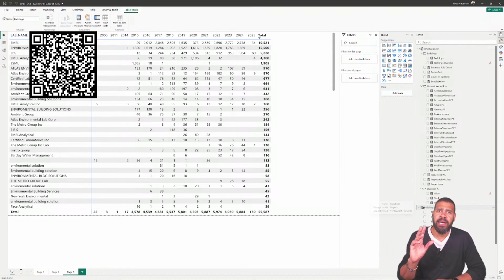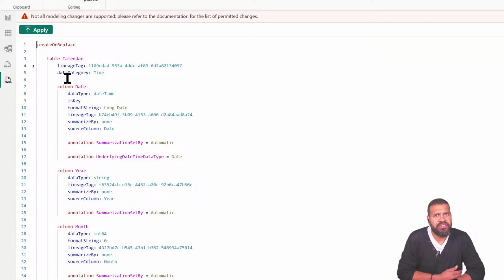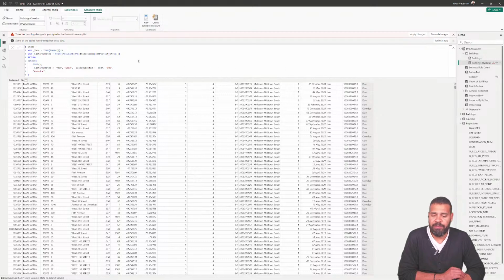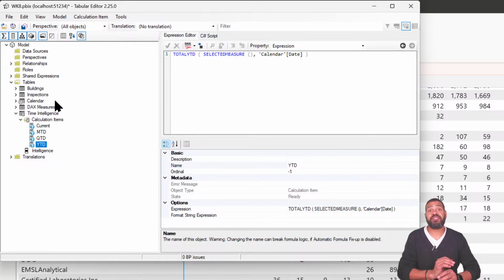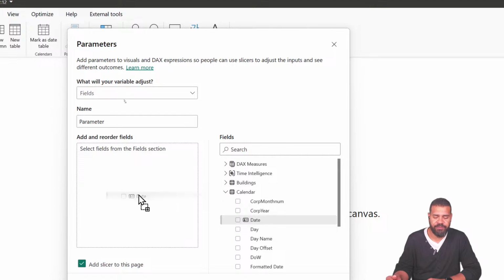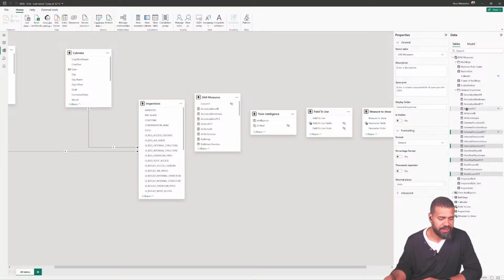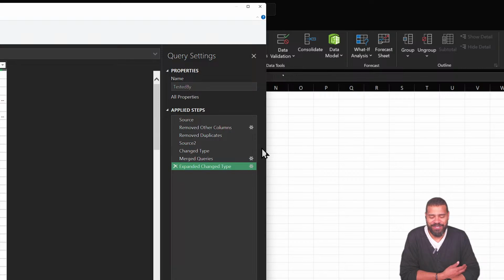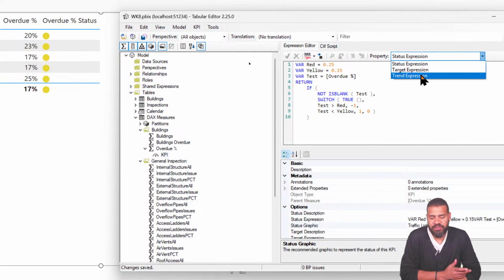Power BI 101 - Consolidate Semester 2 Learning (Time Intelligence) - Week 8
A chance to revisit the first three weeks of our Back2Basics sessions with a different dataset.

This time, we'll review the modelling tasks, briefly explore a method of normalising data externally, then examine just what you can do with Time Intelligence and Calculation Groups. We'll also examine our Field Parameter options and, lastly, take a practical look at TMDL.

This is a great opportunity to learn what to do when modeling data and why things are the way they are. We will see some things you don't usually see in Power BI content and you'll have the opportunity to ask questions.